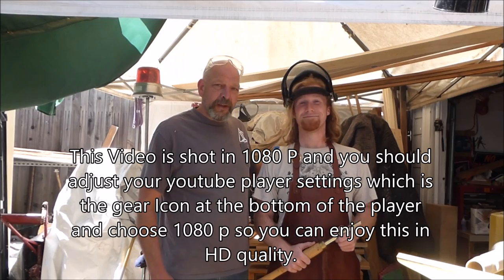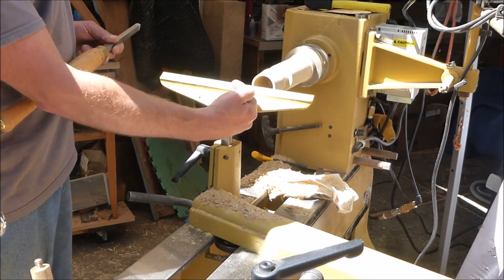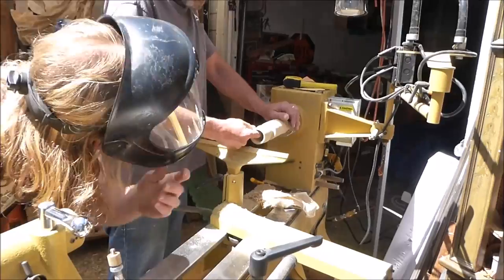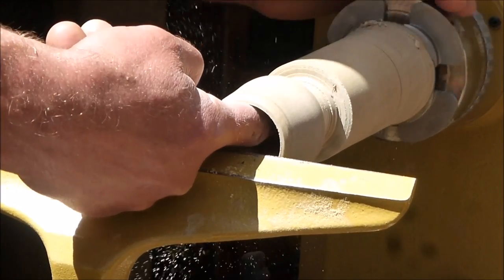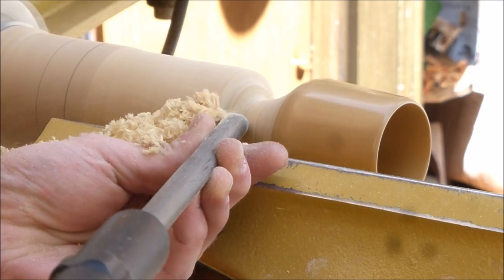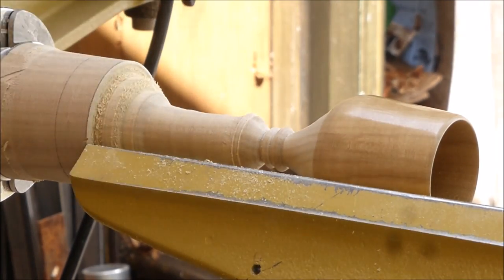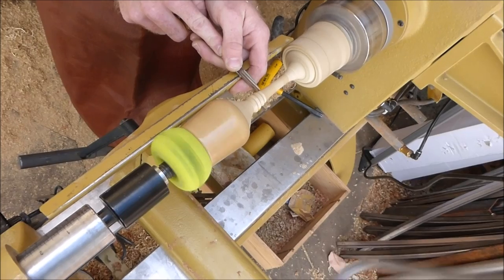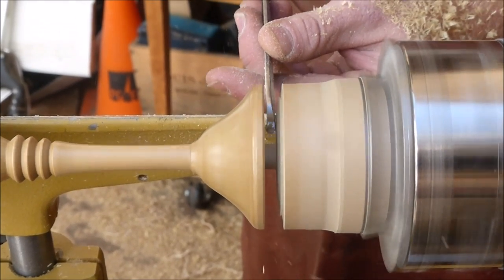Naked Turner Special Guest Student Turns Goblet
In this video I help teach somebody how to turn a goblet for their first time.  Cian had very limited lathe experience and he made this beautiful Goblet.